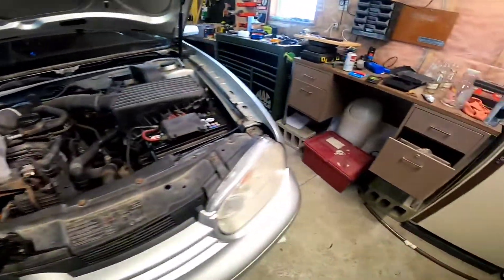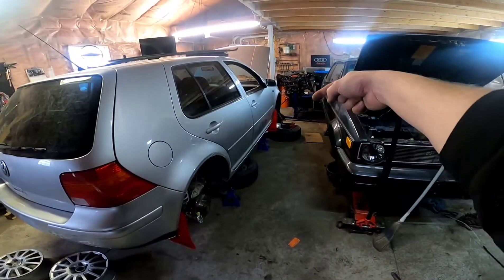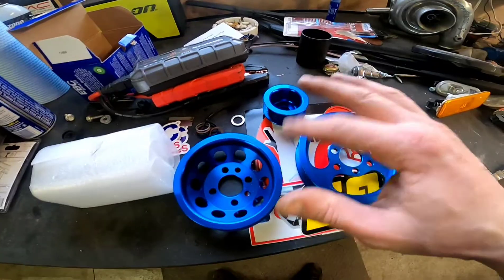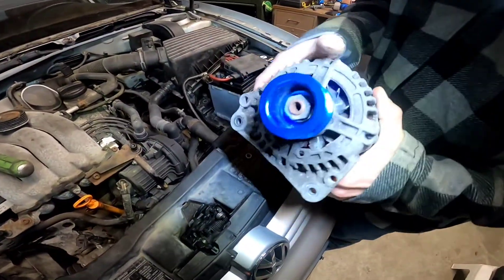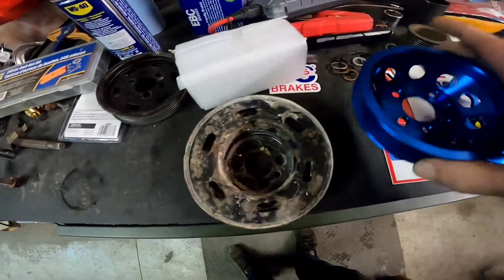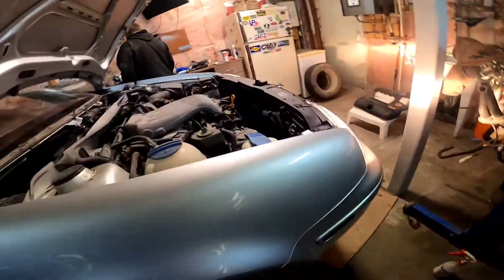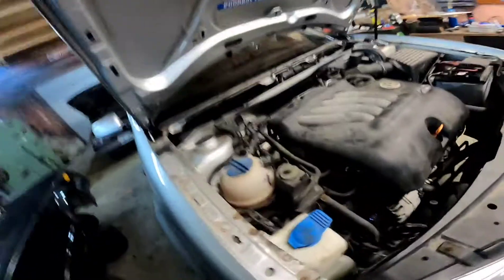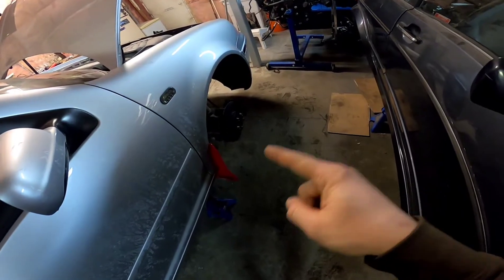Cheap and easy way to free up HP!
As much as I want to swap the engine out...  thats a future plan . For now we show the old reliable 8v some love with some cheap and easy parts to free up some hp on the 2.slow